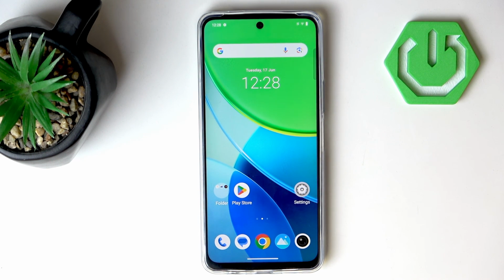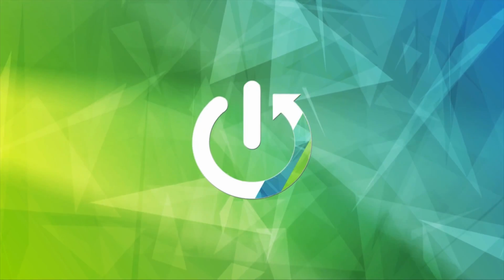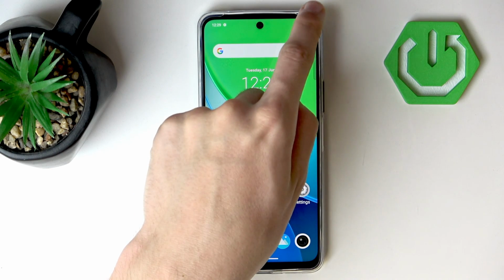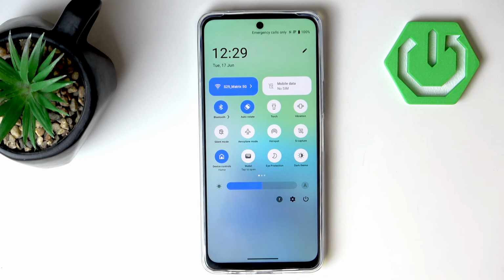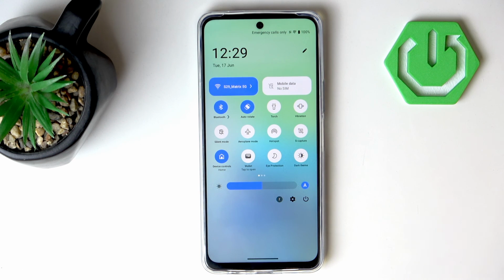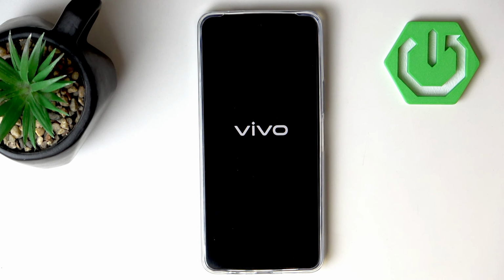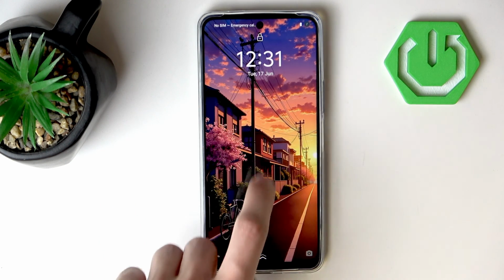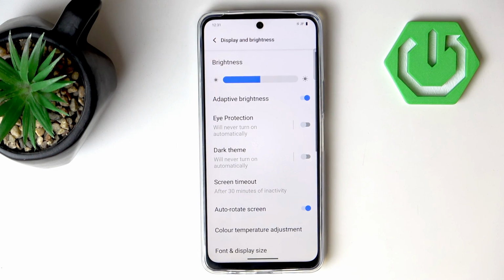VIVO Y19s – How to Fix Auto Brightness Not Working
If your VIVO Y19s auto brightness is not working or seems faulty, this video will help you troubleshoot and resolve the issue. We’ll show you how to check if auto brightness is enabled, explain what the 'A' icon means in the control center, and guide you through steps like rebooting your device and checking display settings. You’ll also learn how features like Eye Protection and color temperature adjustments can affect brightness perception on your VIVO Y19s. Follow these simple steps to restore automatic brightness and enjoy optimal screen visibility in any lighting condition.

How to fix auto brightness not working on VIVO Y19s?
How to enable or disable auto brightness on VIVO Y19s?
Why is adaptive brightness not working on my VIVO Y19s?

0:00 Introduction and common auto brightness issues
0:18 Checking auto brightness in the control center
0:46 Enabling auto brightness and testing functionality
1:07 Rebooting the VIVO Y19s to reset sensors
1:59 Adjusting display settings and checking Eye Protection
2:40 Understanding color temperature and brightness perception
3:06 Final tips and summary